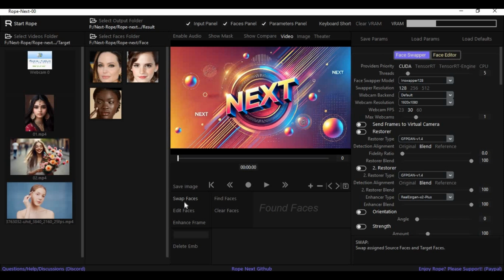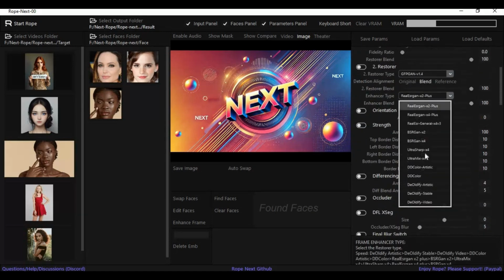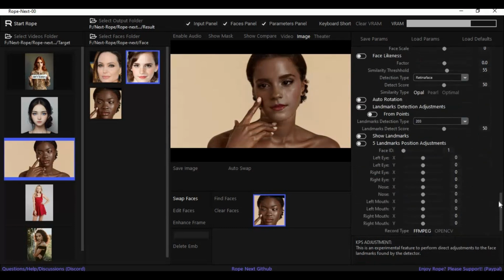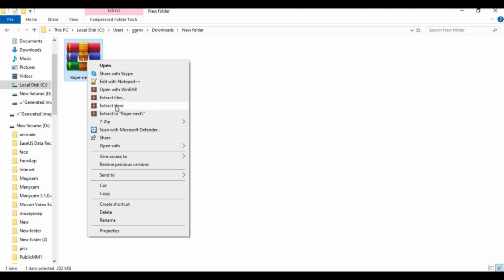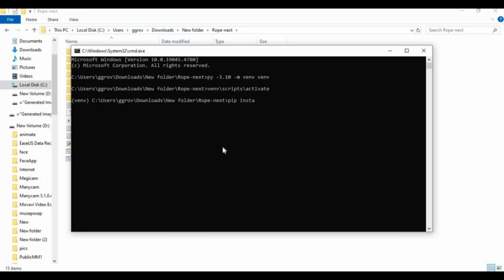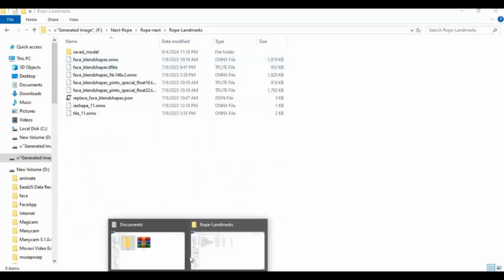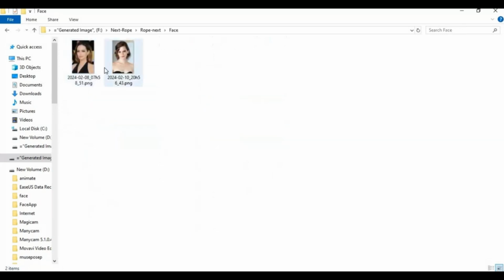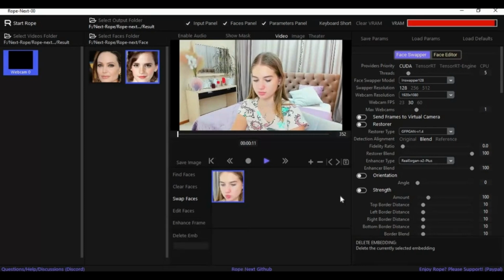"Rope-Next: The Future of Face Swap with Auto Color Adjustment – Look Like Anyone Perfectly!"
Discover the ultimate FaceSwap tool combined with LivePortrait, offering the most realistic face-swapping experience ever made! Perfect for videos, photos, and live streams. This tutorial shows how easy it is to use the most advanced AI-powered face-swapping technology. Try it now and transform your creations!